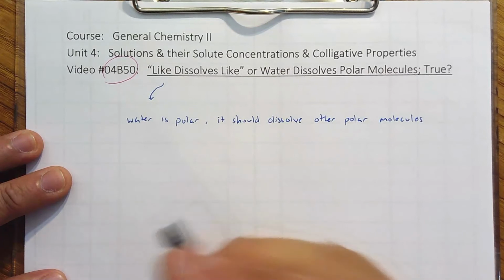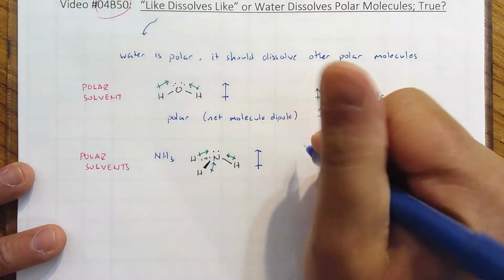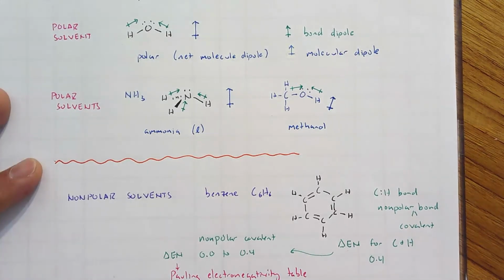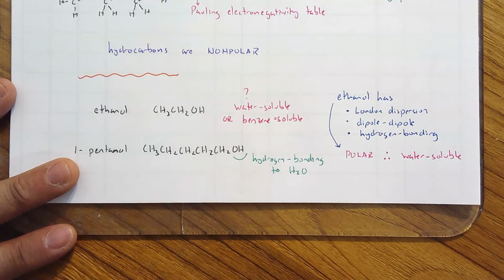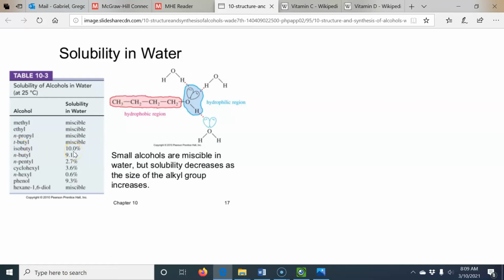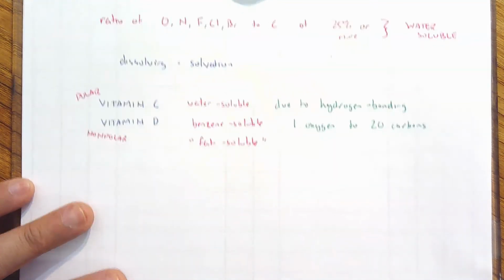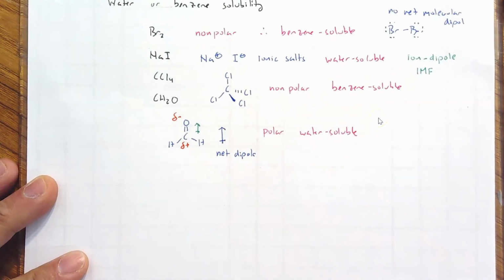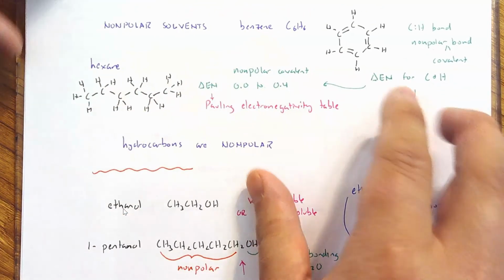“Like Dissolves Like” or Water Dissolves Polar Molecules; How true is this?